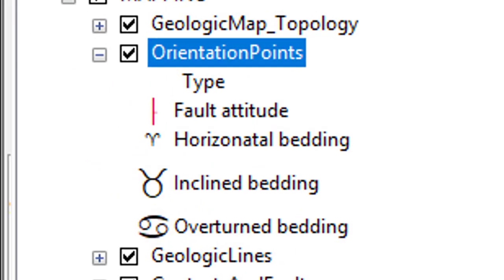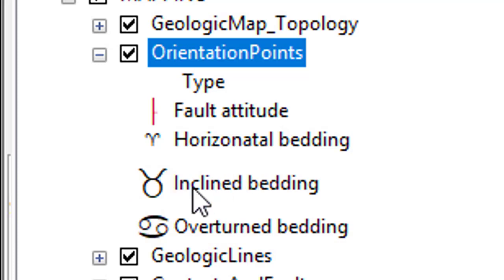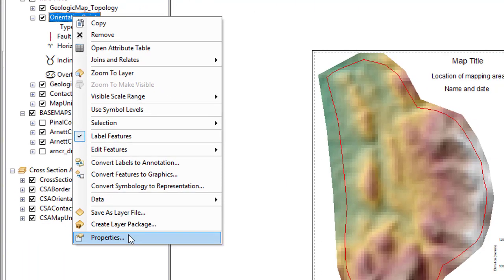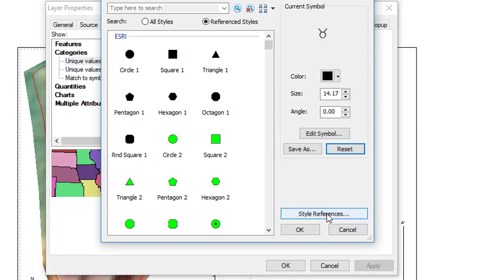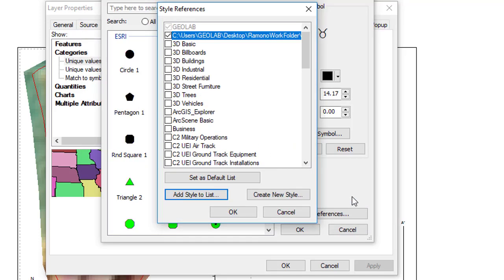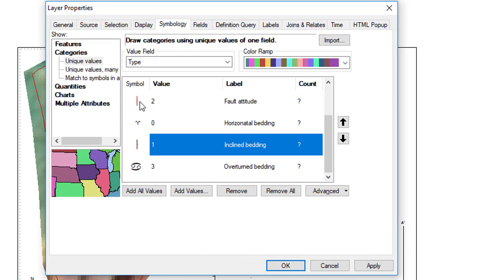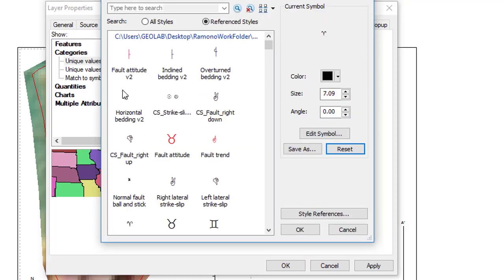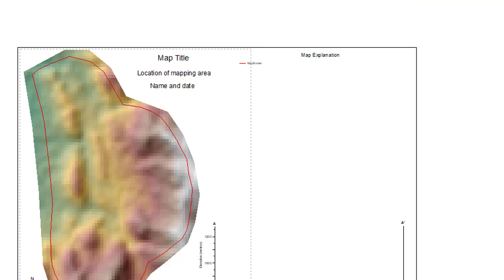2018 Geologic Map Compilation (5.5): Fix Strike and Dip Symbols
This video demonstrates how to fix a problem with the strike and dip symbols not drawing correctly. This is for the GLG451 Arnett Creek final mapping project.